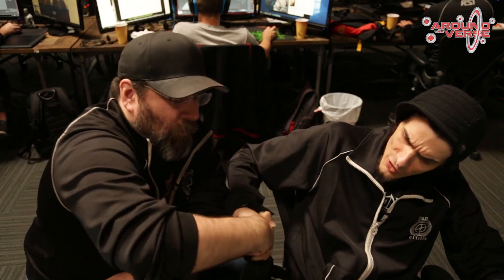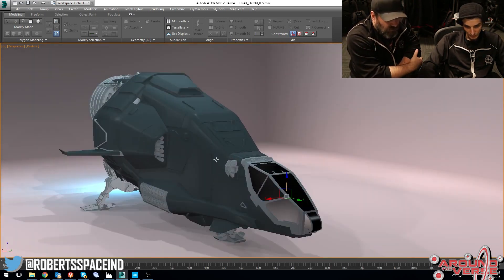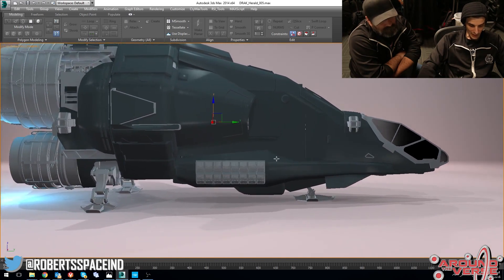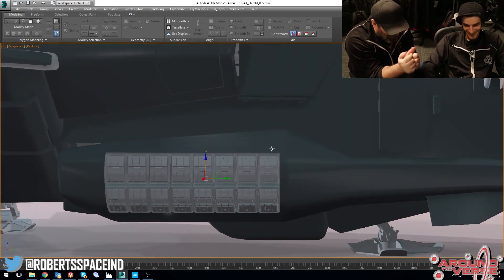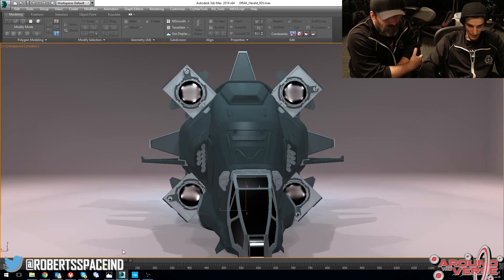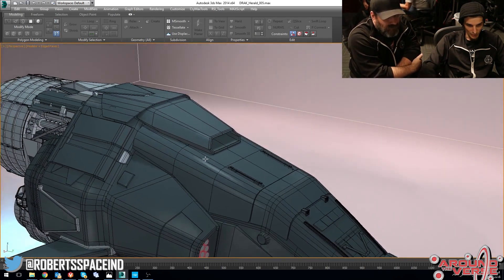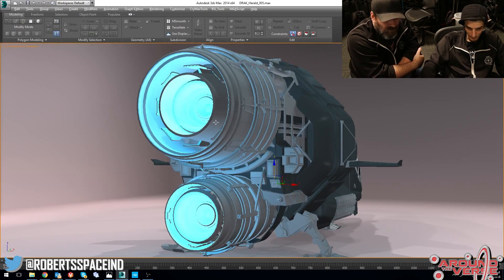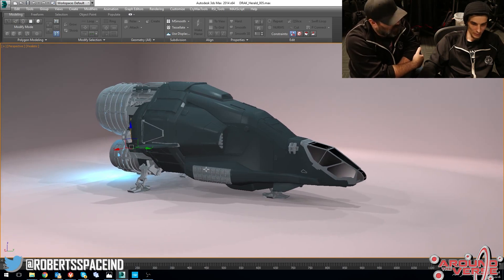AtV 2.29 - Ship Shape: Herald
스타 시티즌 쇼 AtV의 쉽 셰이프 코너.
커뮤니티 매니져 제러드와 3D아티스트 조쉬 쿤이
정보 전달 함선(Info Runner) 헤럴드를 보여줍니다.